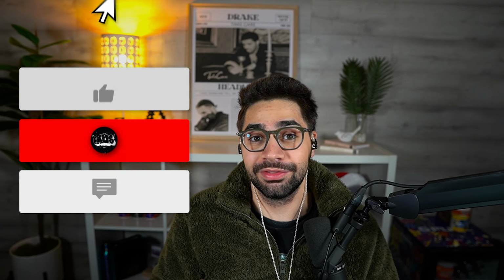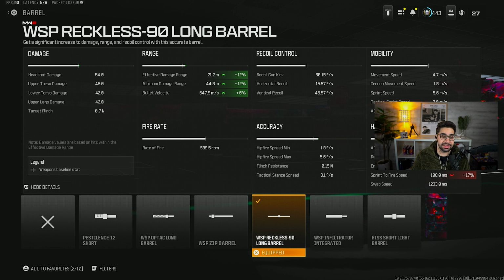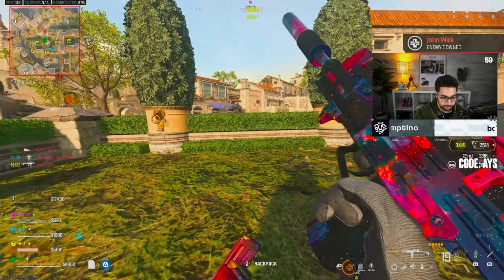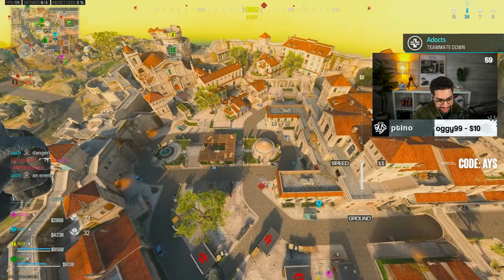USE this WSP 9 NOW in WARZONE... (Best WSP 9 Class)